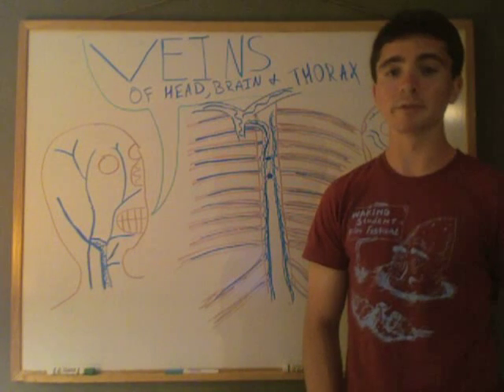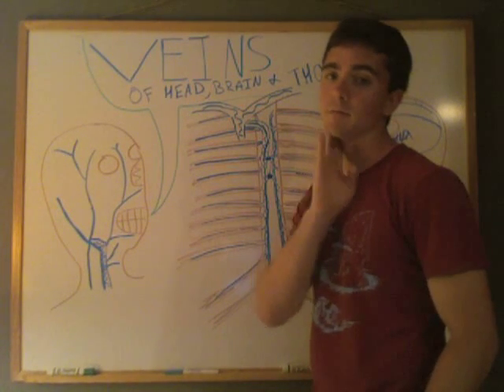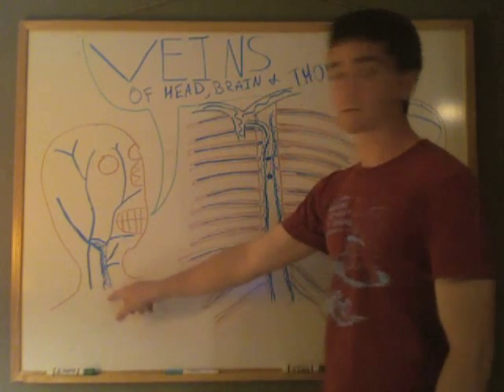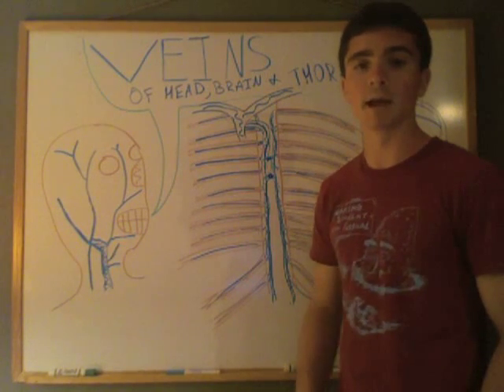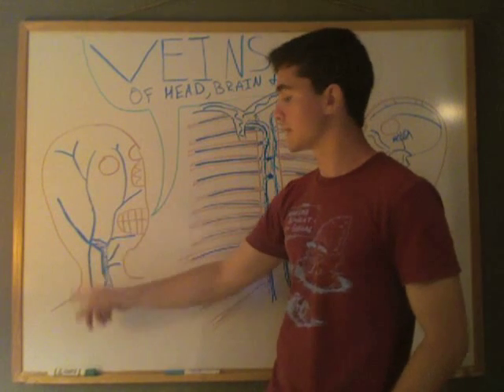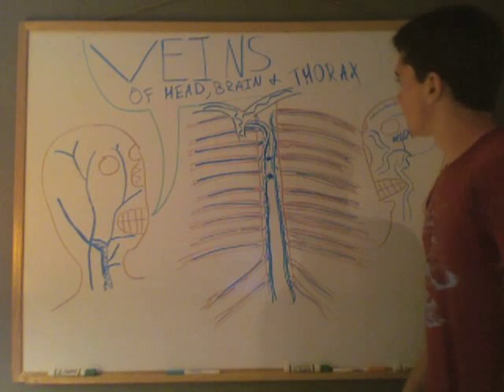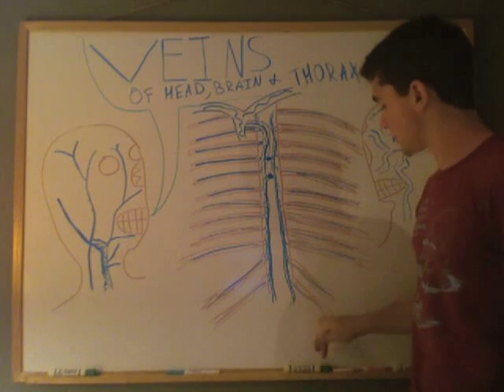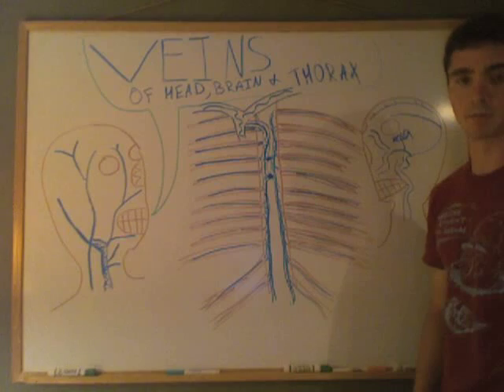Veins of the Neck and shoulder p2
Part 2 of veins of the neck and shoulder.